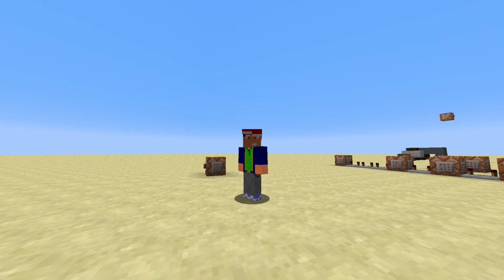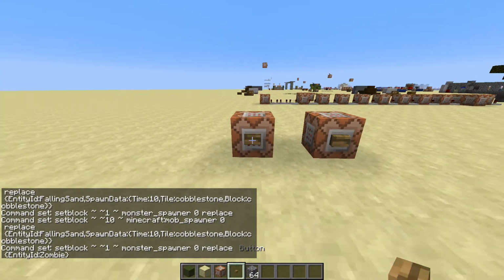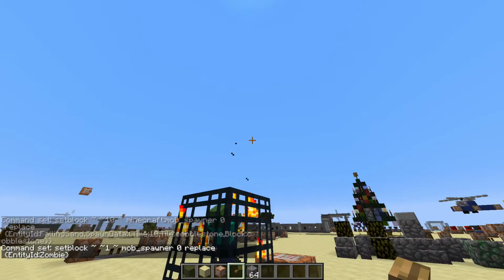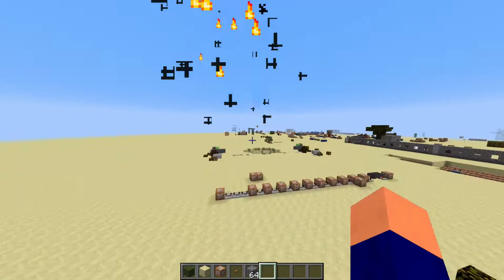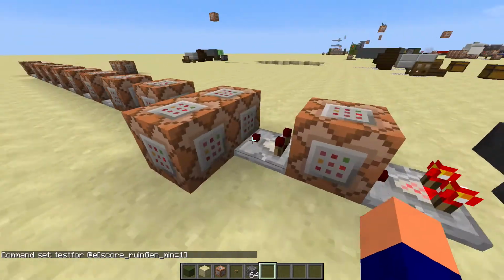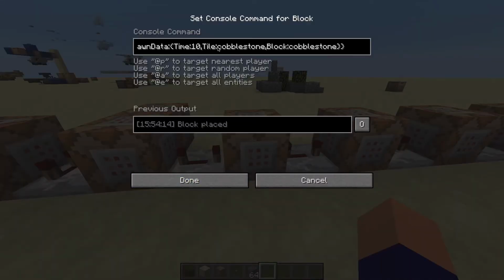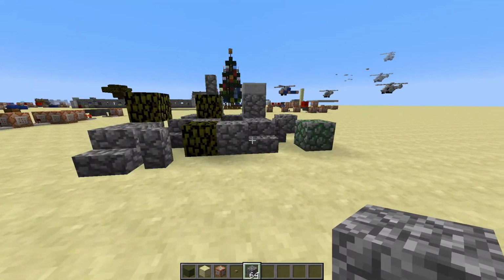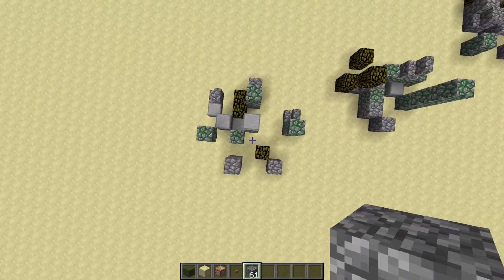Random Ruins Generator - Minecraft 1.8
In this series I will be taking you through my creative concepts in Minecraft, showing you what you can do - and how to do it with just a little redstone and a few commands.

This episode: Random Ruins Generator, a fun little system for summoning completely random ruins or other structures. 100% Customisable!

Commands involved:

Scoreboard...
     scoreboard objectives add ruinGen dummy
     scoreboard players set @e[type=Item] ruinGen 1 {Item:{id:minecraft:monster_egg}}

Testfor...
     testfor @e[score_ruinGen_min=1]

First action...
     execute @e[score_ruinGen_min=1] ~ ~ ~ /setblock ~ ~10 ~ minecraft:mob_spawner 0 replace {EntityId:FallingSand,SpawnData:{Time:10,Tile:cobblestone,Block:cobblestone}}
     tp @e[score_ruinGen_min=1] ~ ~11 ~

Summon spawners (change "BLOCKID" to an appropriate tile id)...
     execute @e[score_ruinGen_min=1] ~ ~ ~ /setblock ~ ~-1 ~ minecraft:mob_spawner 0 replace {EntityId:FallingSand,SpawnData:{Time:10,Tile:BLOCKID,Block:BLOCKID}}

Final action...
     execute @e[score_ruinGen_min=1] ~ ~ ~ /setblock ~ ~-1 ~ air
     execute @e[score_ruinGen_min=1] ~ ~ ~ /kill @e[type=Item,r=8]

Music by AxleMC131. Minecraft is owned by Mojang, who are now owned by Microsoft. The Resource pack is a work-in-progress I am creating, so is not available for download.